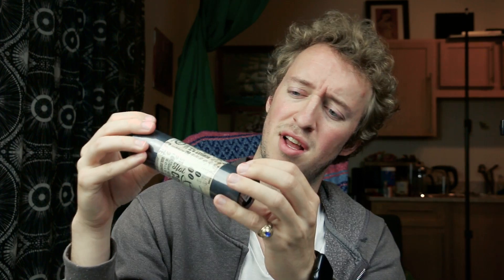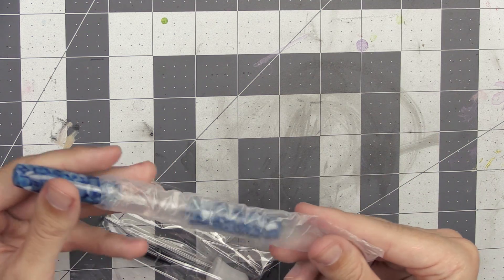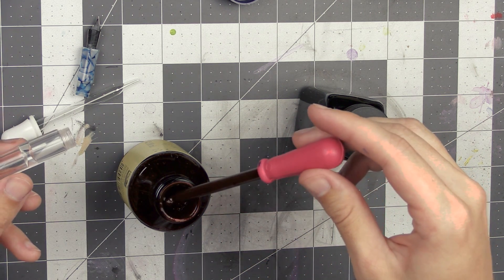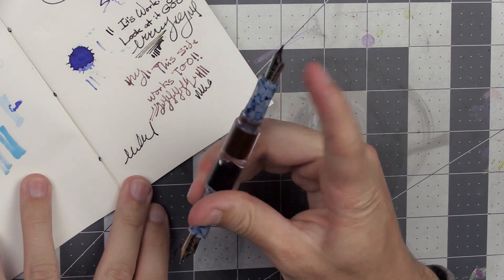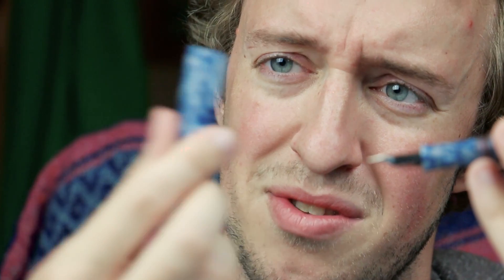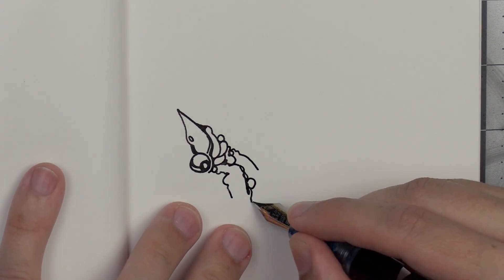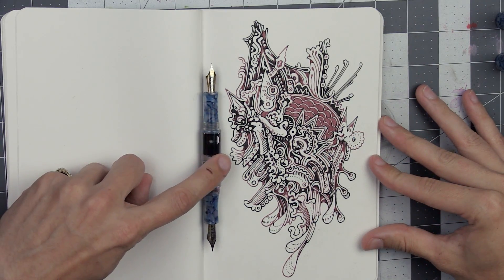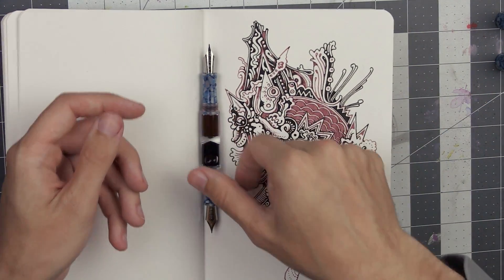PENBBS 469 Double Nib Fountain Pen - Unbox, Review, and Drawing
Pleasantly surprised and pleased with this pen. As far as I'm concerned, there seem to be no downsides to having one nib on each end. Maybe just the fact that you have to fill it with a pipette could discourage some people, but the reservoirs are large and it doesn't seem that bad to me. There is no pocket clip, so it is prone to be a little roll-y, but all-in-all, I like the pen, especially if I could get the color/texture a little different.